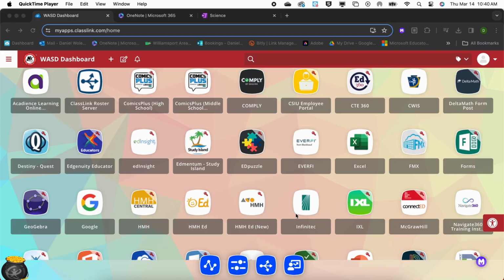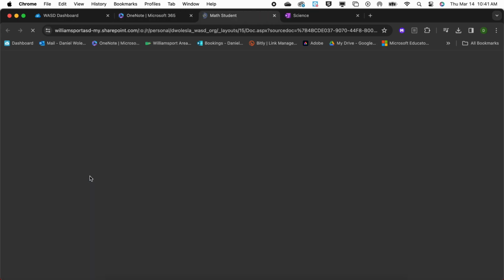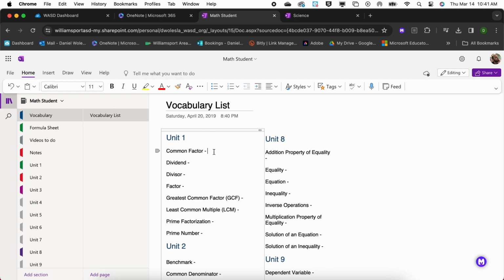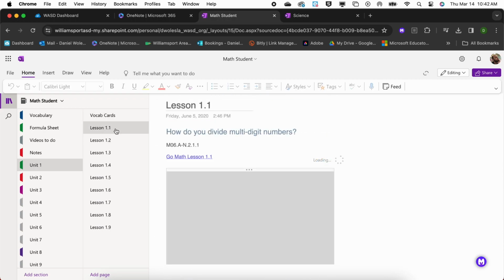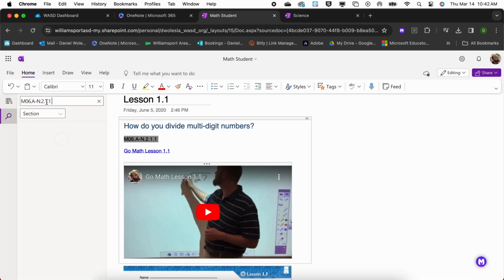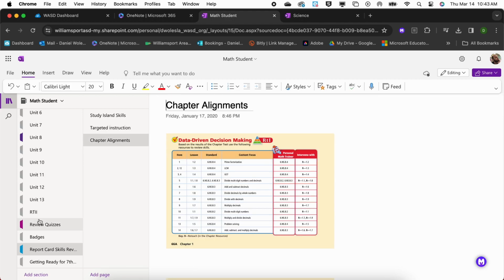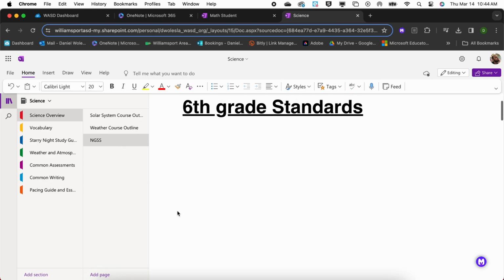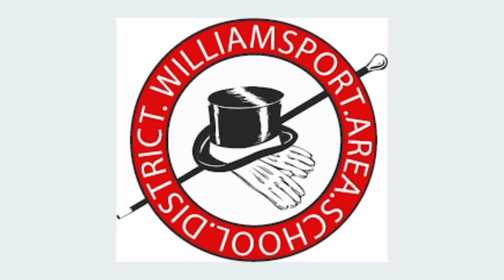Creating a Teacher Binder with OneNote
A video walkthrough of setting up a resource binder for teachers using Microsoft OneNote.